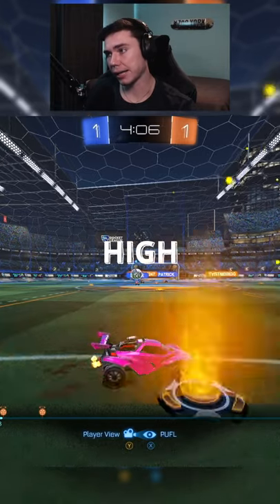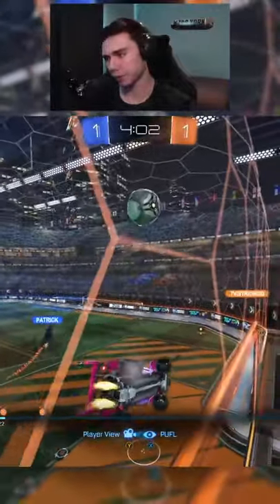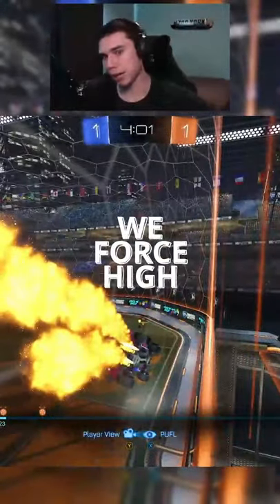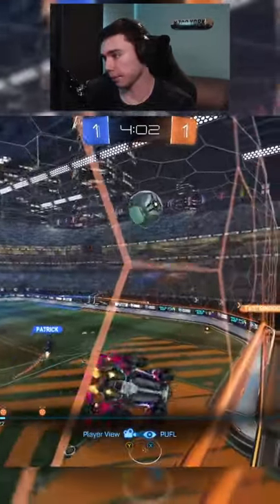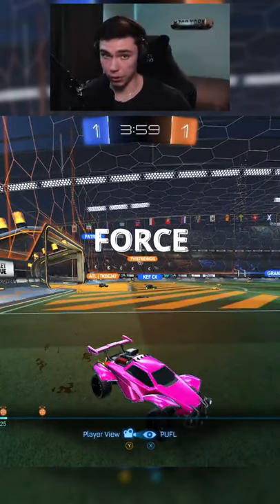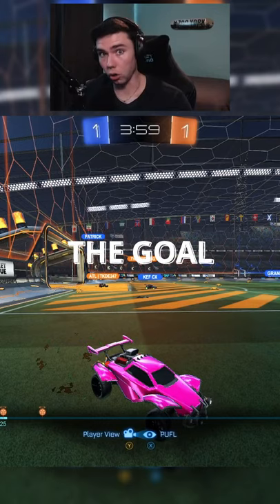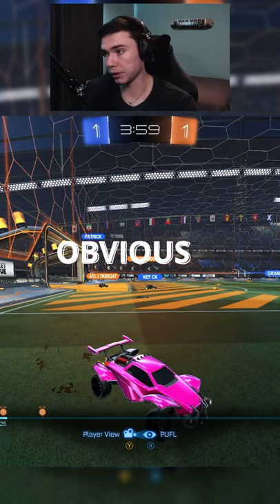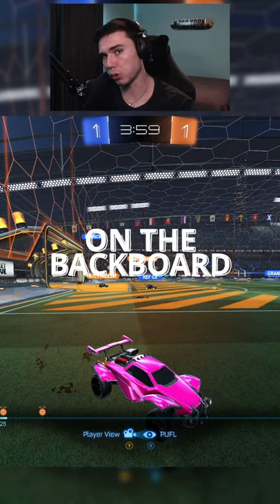Forcing High to Effectively Shut Down Air Play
This video showcases Rocket League Supersonic Legend gameplay of the Standard - 3v3 competitive playlist.

My name is Jake ‘Wronskian’ Brennan, a Rocket League live streamer and RLCS coach. I feature high-level gameplay and Rocket League analysis live on Twitch. My goal is to build an online community rooted in my passions for gaming and break down the existing barriers it has surrounding its culture. I created this YouTube channel to showcase my content on Twitch and provide you with Rocket League expertise every week.